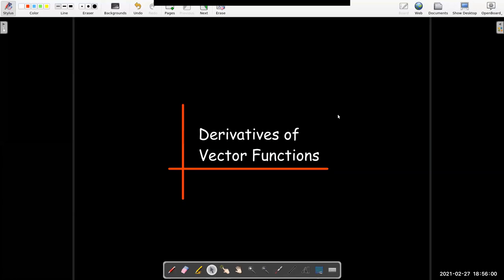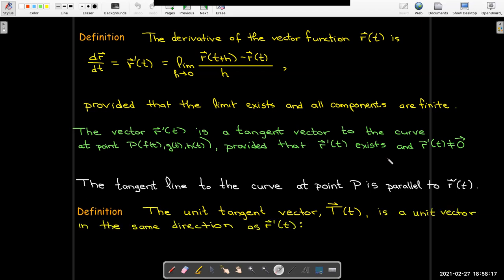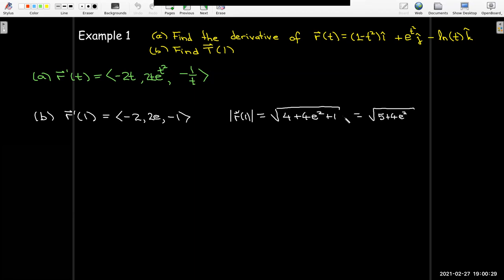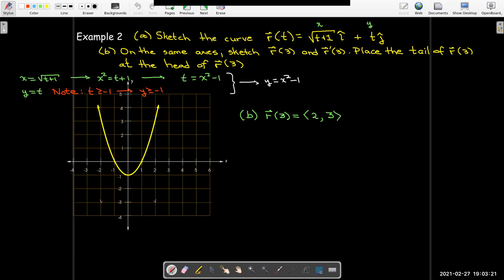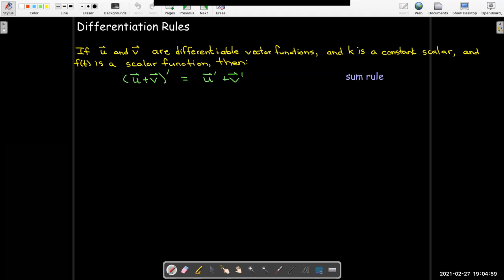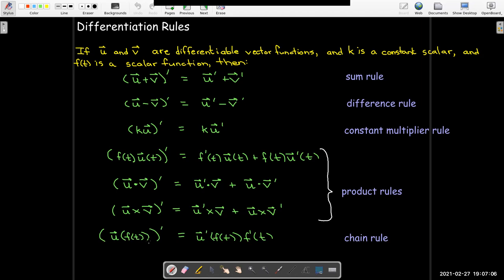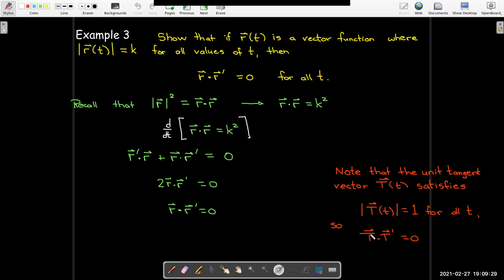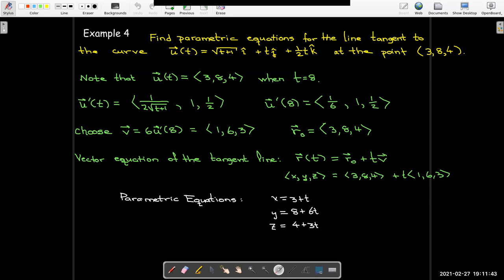Differentiating Vector Functions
We learn about derivatives of vector functions, tangent vectors, and unit tangent vectors.